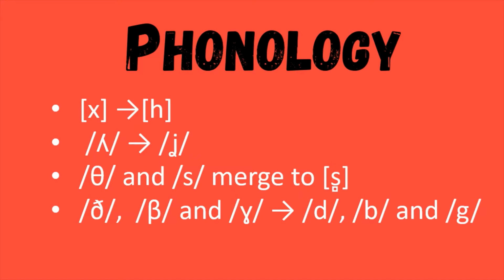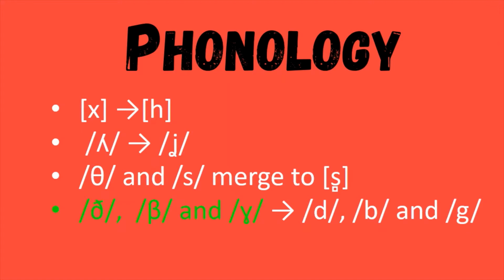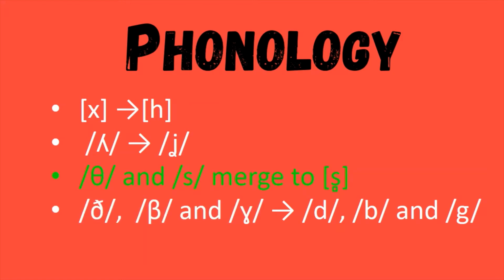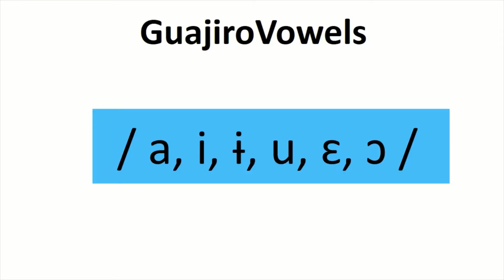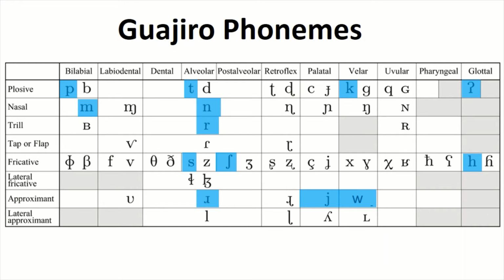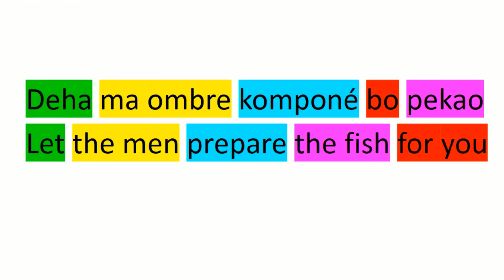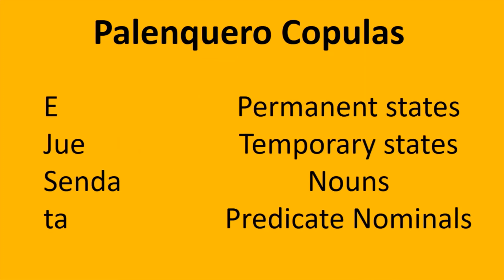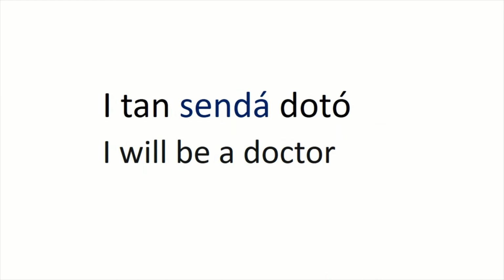Colombia | The Language Tour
Today we'll be exploring the languages of Columbia, including Spanish, Palenquero Creole and Guajiro. Next video will be in 2 weeks. Hope you enjoy this video!

Attribution:
(a href=" Vectors by Vecteezy(/a)